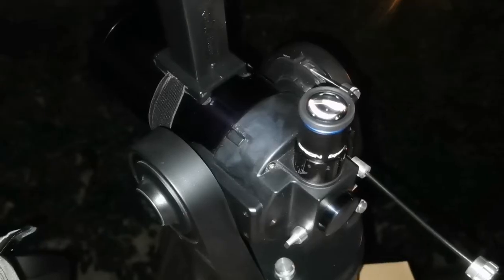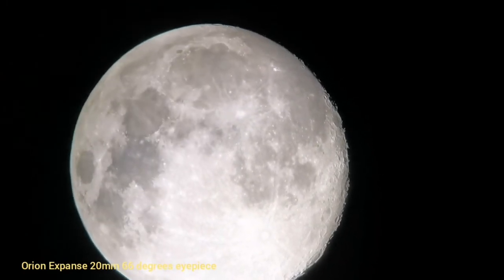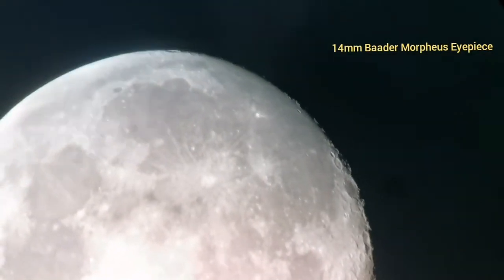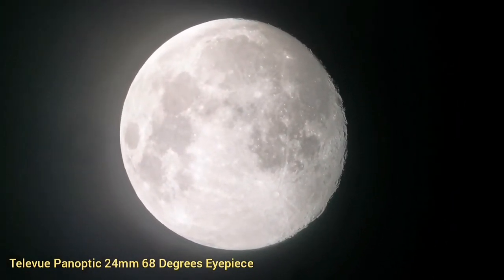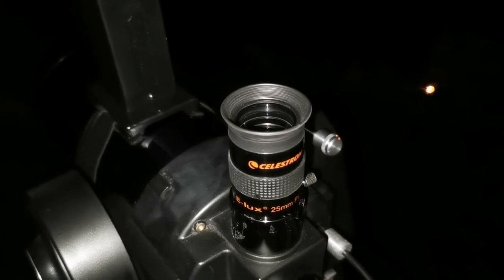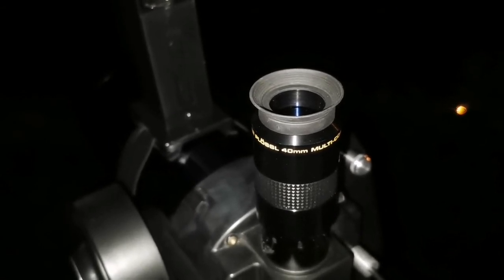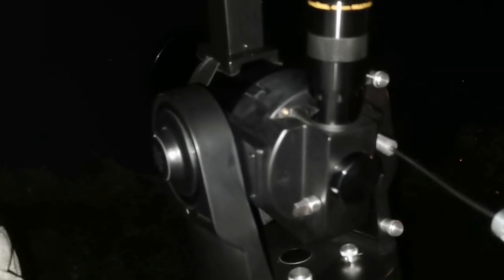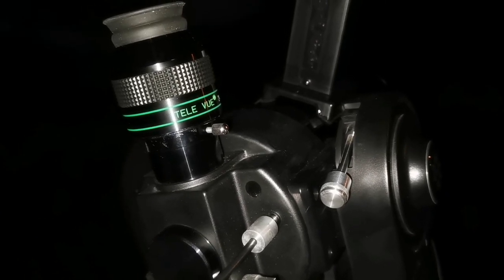Meade ETX 90 Tabletop Maksutov Telescope: Seven Eyepiece View Testing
In making this video I have used these optical instruments:
Meade ETX 90 Tabletop Clock Driven Maksutov Telescope.
Orion Expanse 20mm 66 degrees eyepiece.
Baader Morpheus 14mm 76 degrees eyepiece.
Baader Morpheus 6.5mm 76 degrees eyepiece.
Celestron E Lux 25mm Plössl eyepiece.
Meade 40mm Super Plössl eyepiece.
Rigel QuikFinder.
I ibserved the 13 day old Moon and Great Orion Nebula Messier 42 (M42).

The ETX ("Everybody's Telescope") is a line of smaller aperture telescopes (60mm to 125mm) made by Meade Instruments.
The ETX started out as a 90 mm (3-1/2") Maksutov Cassegrain telescope (first produced in 1996) and took advantage of high volume mass production and simplified optical and parts construction to open a new market for a cheap alternative to the very expensive Questar 3-1/2 Maksutov Cassegrain The ETX "line" has been expanded to 105 mm, and 125 mm Maksutov Cassegrains and achromatic refracting telescopes in sizes of 60 mm and 70 mm, but these two models were later replaced by an 80 mm model. The line has come to take advantage of "goto" telescope mount technology, making it very popular with amateur astronomers.

The original 1996 model, now referred to as the "RA" or "classic" model, had a clockwork mechanism to track movement of the earth with an equatorial wedge, but it cannot be retrofitted for computer control. Also included were tabletop tripod legs similar to the Questar.

In January 1999, Meade introduced the ETX-EC which included electronic control of both axis through a small hand-controller. An optional #497 Autostar package was offered and would replace the simple electric controls, turning the ETX-EC into a fully computerized "goto" telescope. A "standard" #883 tripod was available as an optional accessory.

Not officially a new model but rather a package (which eventually became standard), the "AT" package included an ETX-EC telescope bundled with the #497 Autostar controller and a stronger "deluxe" #884 tripod.

Meade's UHTC (Ultra High Transmission Coating) treatment was first offered as an option on "EC" model telescopes (part of the "AT" bundle) in 2002. This coating improves light transmission by about 15%.

In October 2004, Meade announced the new ETX-PE or Premier Edition. The small right-angle finder scope was replaced on these models by a LNT (Level North Technology) module which included a level sensor, a magnetic north sensor, accelerometer, real-time clock and a frameless red-dot viewfinder. UHTC was still offered as an option. Also bundled was the PC interface cable. These Premier Edition telescopes had an image of the North American (ETX125) or Orion (ETX90) Nebulae printed on the optical tube. These scopes were assembled in Meade's new facility located in Mexico.

Final versions of the ETX-PE (after January 2007) used a revised (framed viewfinder) LNT module and Autostar controller (497ep), made the UHTC coatings standard and went back to blue optical tubes. The mounting points for the tabletop tripod were deleted as well. Production of these final versions was in China.

Retail price of the ETX telescope has been constantly going down since its original 1996 introduction while capabilities and included accessories have increased dramatically.

Production of the ETX 105 ended in November 2009 and the ETX 125 followed suit in October 2011.

The ETX 90 and ETX 125 Observer telescopes returned with many upgrades in 2016 continuing the legacy of the ETX series for years to come.

In 2000, Meade added small 60mm and 70mm achromatic refractors to its ETX line. They were mounted on a dual fork mount similar to the larger models and included computer controls in the form of the #494 autostar.

At the time of introduction, they were some of the least expensive "goto" telescopes on the market.

Both models were replaced later by a single 80mm F/5 model.

In 2009, Meade introduced the ETX-LS, a 150mm (6 in) F/10 Schmidt-Cassegrain or ACF telescope on a very different single-fork arm. The LS include the Autostar III controller with over 100,000 objects in its database. It has a built-in CCD imager (E.C.L.P.S.) and a mini SD card reader for astrophotography. It includes audio and video descriptions of several hundred targets

An 8" version of the LS scope is also available, also F/10.